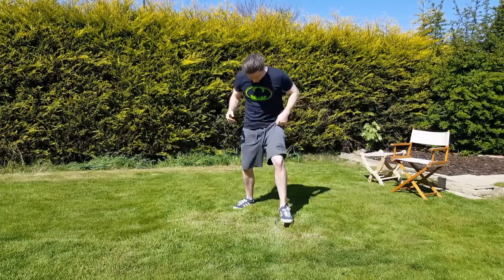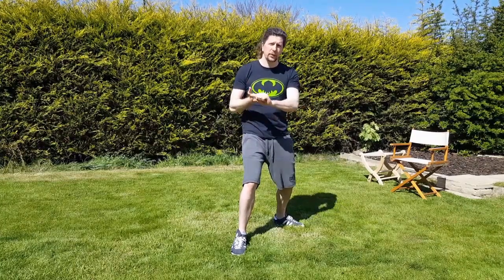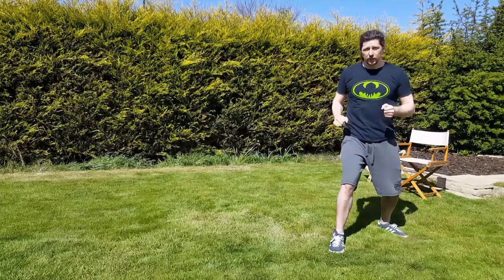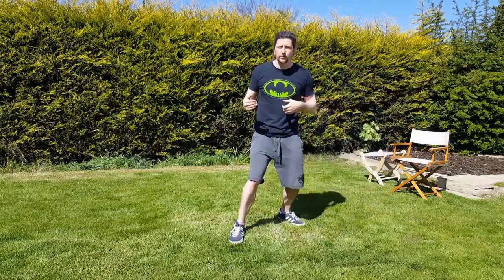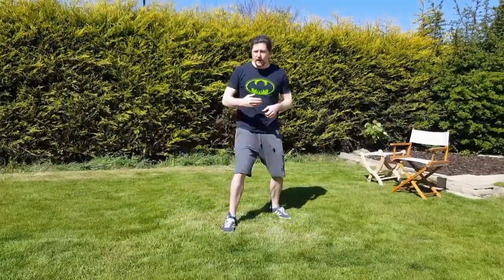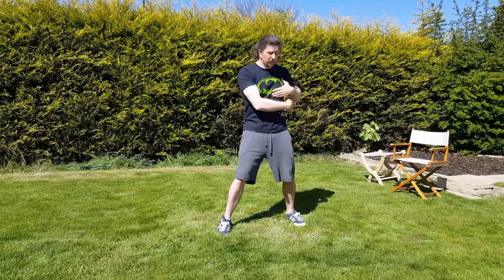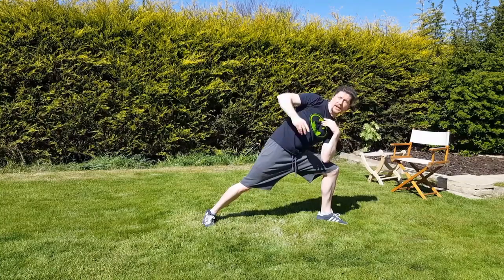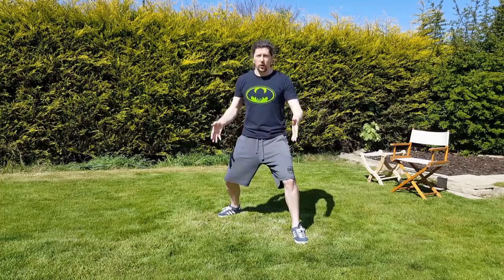Stage Combat: Crosses, Slips, Traverses, Demi-Volte, and Thwarts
Basic how to video on footwork beyond advancing, retreating, and passing steps. Useful for stage combat and also HEMA, which Neil also used to teach.

Neil Tattersall is a York-based Fight Director and stage combat tutor with the British Academy of Dramatic Combat (BADC), an HE Lecturer at University Centre Leeds, Fight Consultant for Kynren (the outdoor spectacular in Bishop Auckland), and also a visiting stage combat teacher for Northern Stage in Newcastle. Neil is also the Treasurer and Website Officer on the BADC Committee.

Notable credits include the multi-award winning ‘God’s Own Country’ (2017), Kit Monkman’s 'Macbeth' (2018), 'After the Blue’ (2016) at the Jermyn St. Theatre, and ‘Frankie and Johnny in the Clair de Lune’ (2018) for Northern Stage.